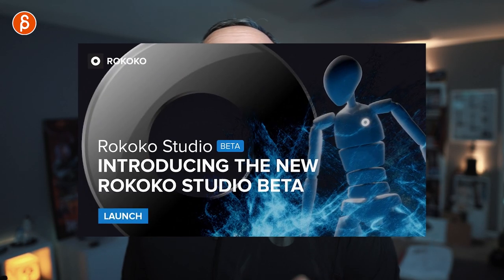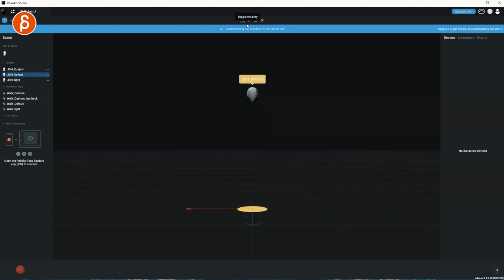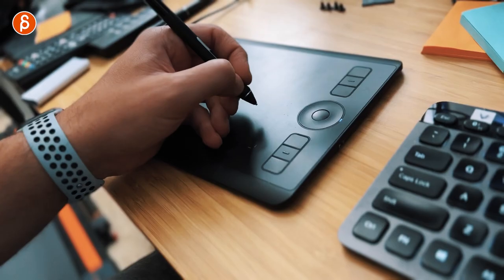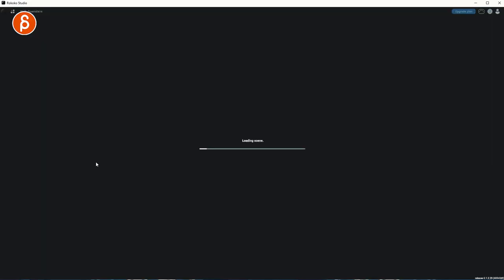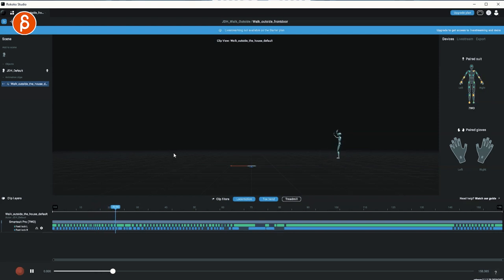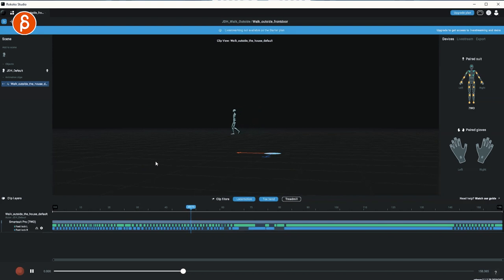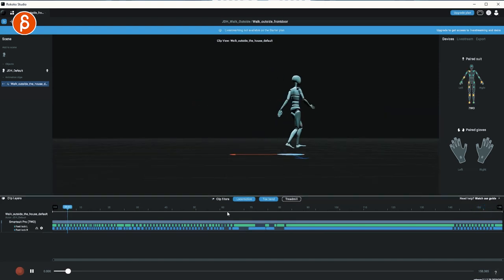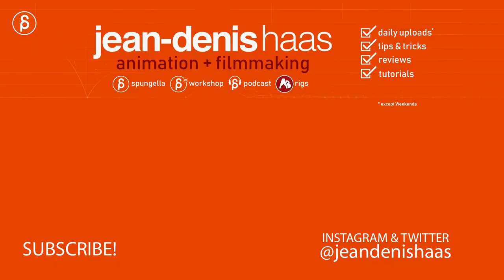Rokoko Motion Capture Smartsuit Pro (Studio Beta) - Stress Test and Editing - Part 3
Today's clip takes the Rokoko Smartsuit Pro for a walk! I was pretty impressed by the Studio Beta update and how the suit handles capture distance and eliminates drift!